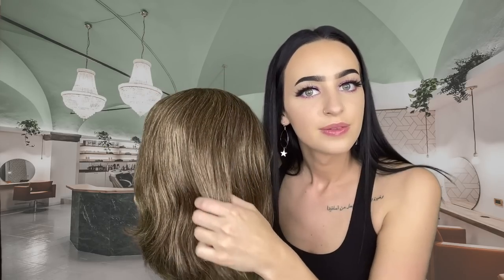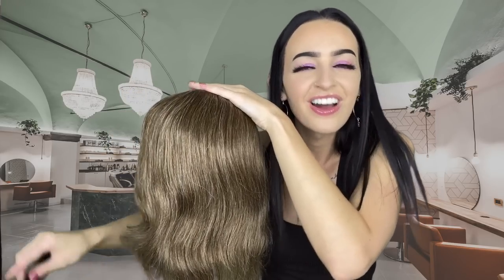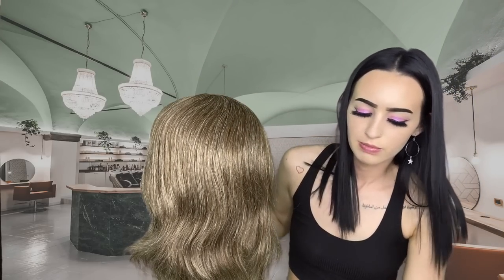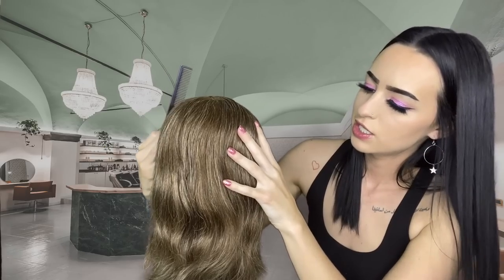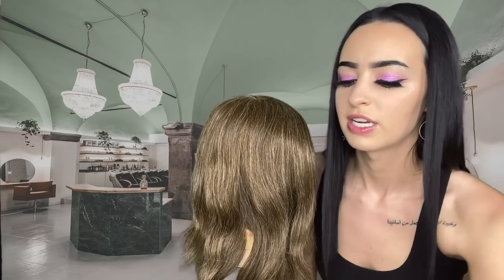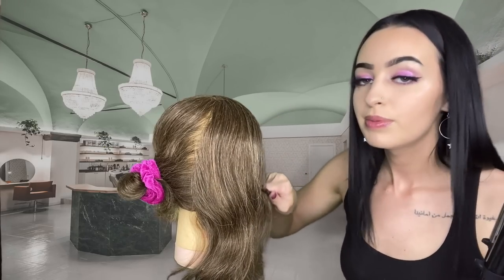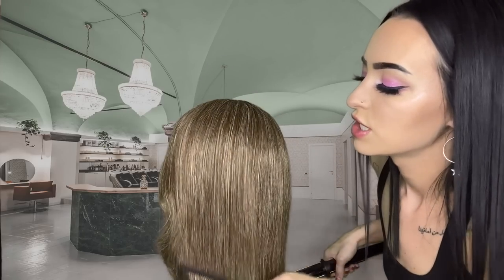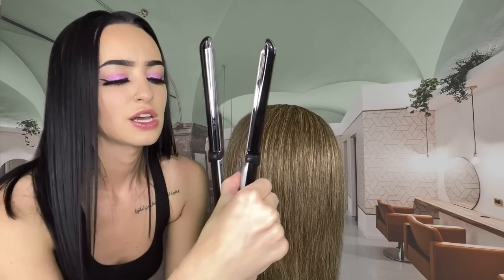[ASMR] Sleep Inducing Haircut & Style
-I hope you have an amazing day/night and I can't wait to see you in my next video!

 Xoxo,

 Aleece